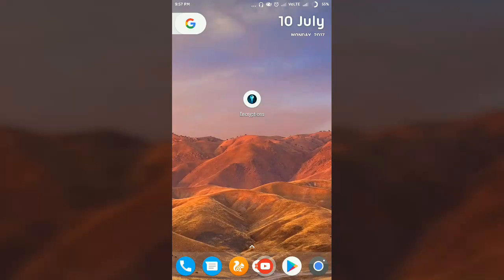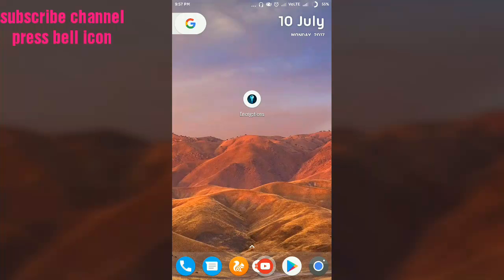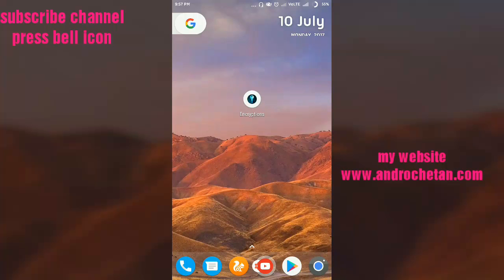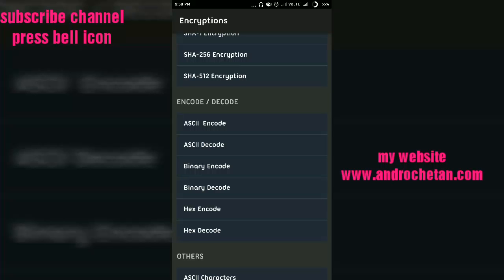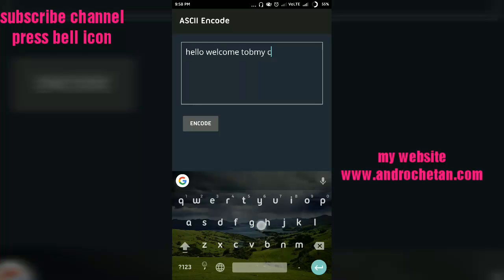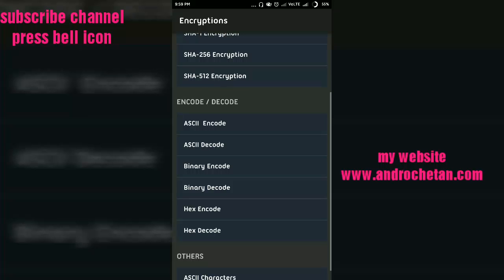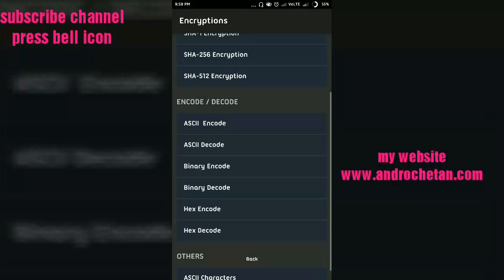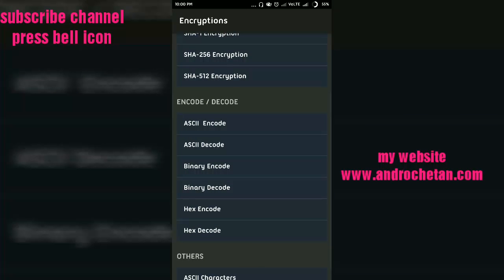Hacking with android code decode messages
Buy Best Budget

Motorola Pulse 2 Wired Headset With Mic

Motorola Earbuds 2 Wired Headset With Mic